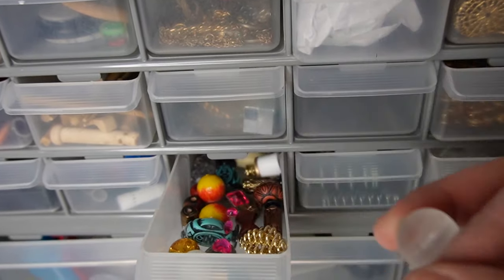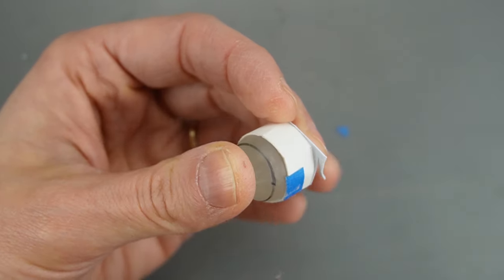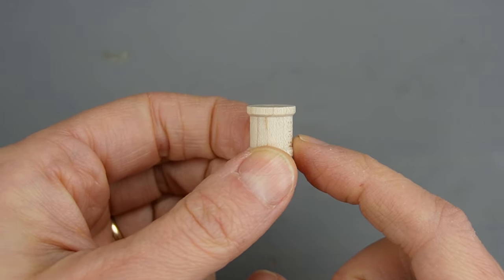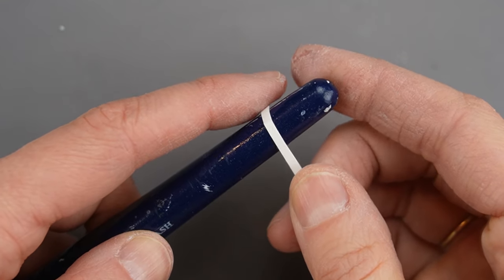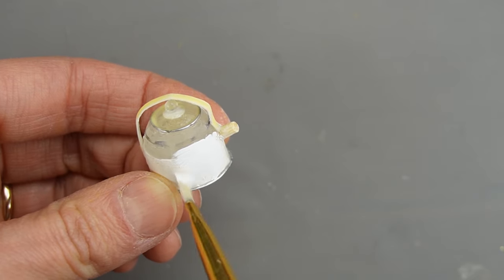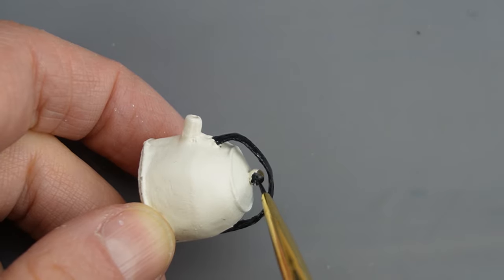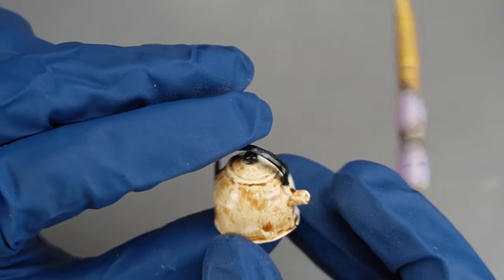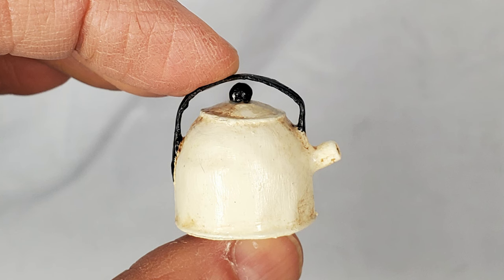DIY miniature kettle or teapot for dollhouse • NO Clay!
Dimensional Magic from Mod Podge

I'm making a miniature kettle to accessorize my cardboard room box without using any clay. I couldn't find a tutorial on YouTube showing how to make a kettle using everyday objects so here you are! I made this kettle using a bead, paper, and wire but I give other ideas for materials as well.

Playlist of videos for this project in order:

1. Here's where you can learn how to make your own cardboard room box/shadow box in 1:12 scale:

2. Cardboard Room Box floors, cereal box walls and tin ceiling

3. Egg carton stones & grout technique for hearth

4. DIY Fireplace, tiles, faux flowers, painted chair+

8. DIY potatoes, corner shelf, milk can made from trash, coal bucket

The cardboard room box is only 3 inches deep but it looks deeper due to a forced perspective illusion. There's enough room for a fireplace, antique looking stove, a chair and lots of accessories. I made it using a damaged Home Depot box.

"Just as you can’t dispose of paint thinner by tossing it in the trash or pouring it down the drain, doing so with mineral spirits is also unsafe. There are a few key differences between mineral spirits and paint thinner, but the importance of following proper disposal procedures is common ground for both chemicals.

If poured down the drain, mineral spirits can potentially threaten local wildlife and groundwater. Likewise, you also shouldn’t put mineral spirits, or mineral spirits-soaked rags, in the trash can. Because they have a very low flash point, mineral spirits can cause a fire at temperatures as low as 104 degrees Fahrenheit.

You may not even need to worry about how to dispose of used mineral spirits. You can actually filter and reuse mineral spirits, eliminating the need to dispose of them altogether. After using mineral spirits for a project, place the used spirits into a clean glass jar. After some time, other substances, such as paint, that are mixed with the spirits will sink to the bottom, leaving pure mineral spirits at the top of the jar. You can then pour the mineral spirits out of the jar and into a separate clean jar for storage (be sure to seal and label the new jar)."

Shyra